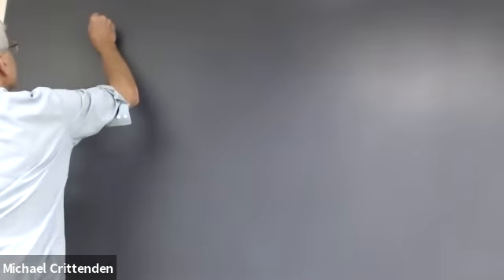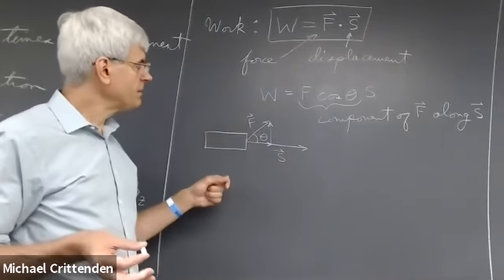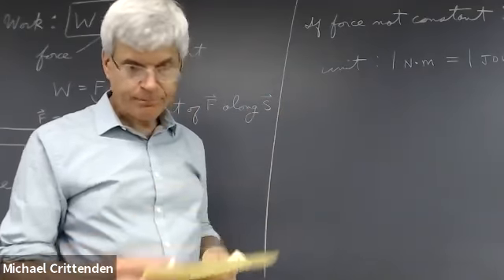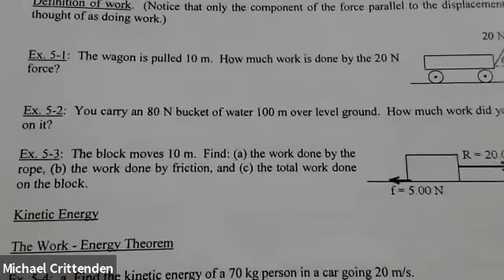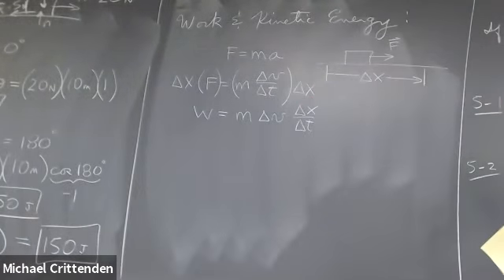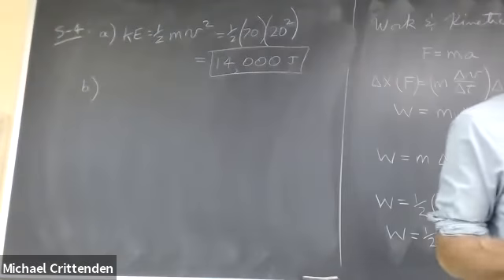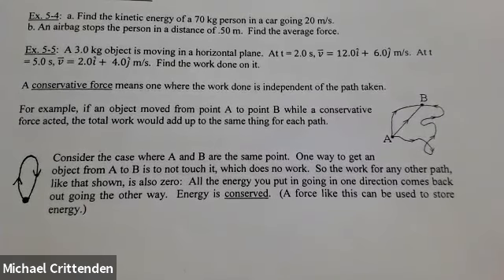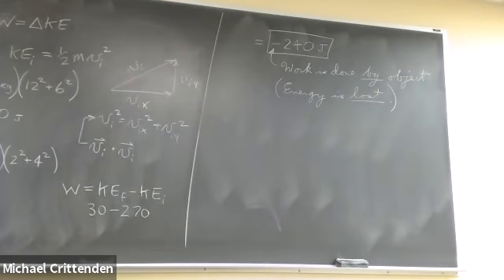PHY 131 Start Sec 5